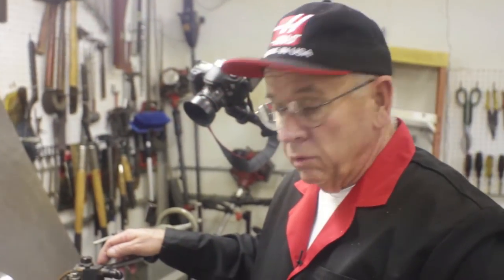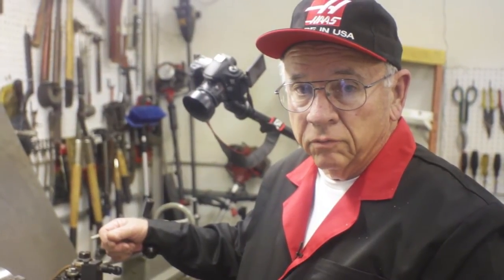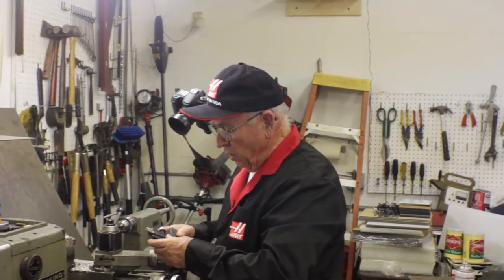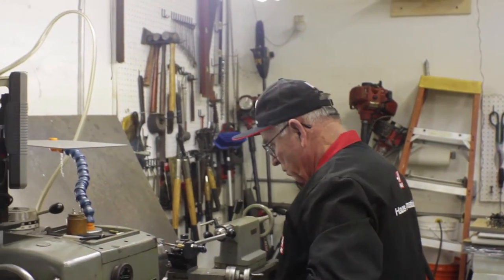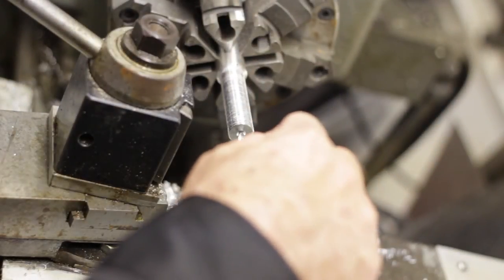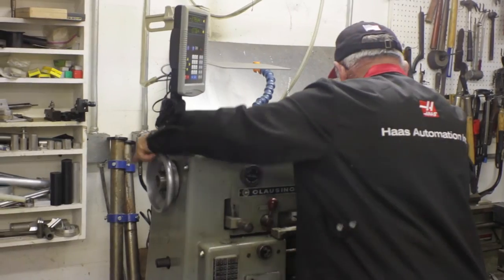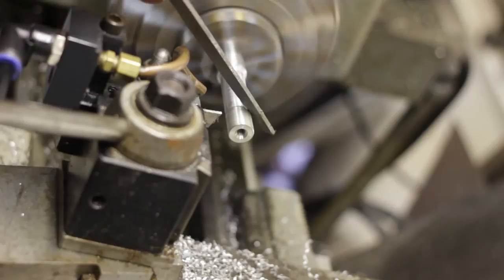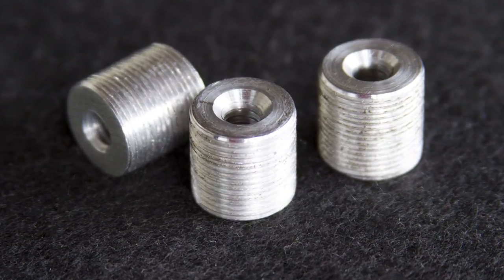Microphone Stand Adapter & Helicopter John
Went over to my buddy Helicopter John's to make some adapters for a up coming project to make a shock mount for my Blue Yeti USB microphone (future show)